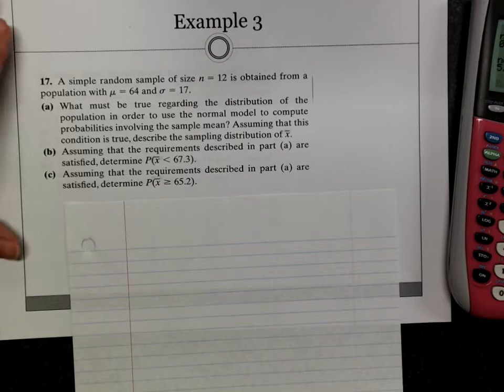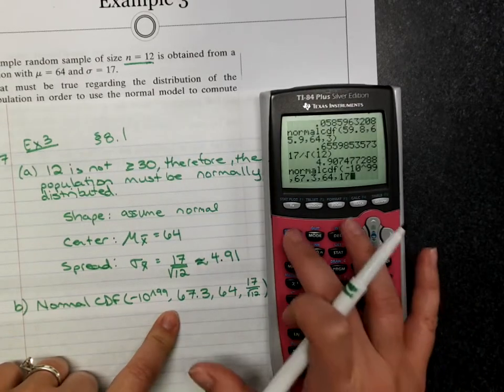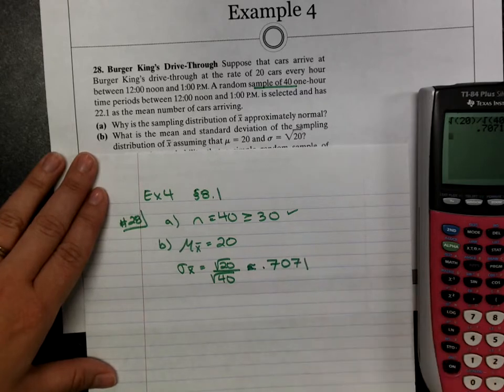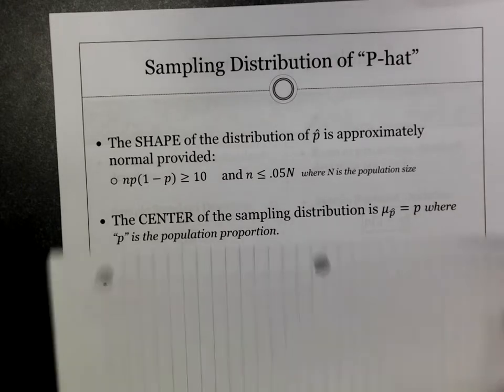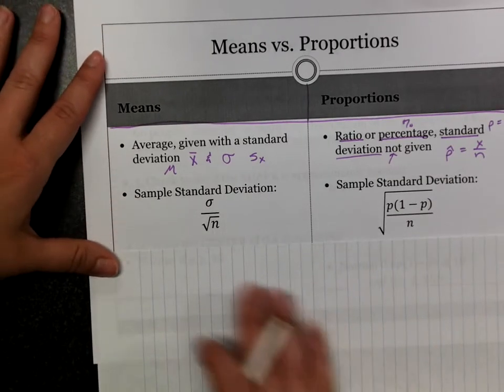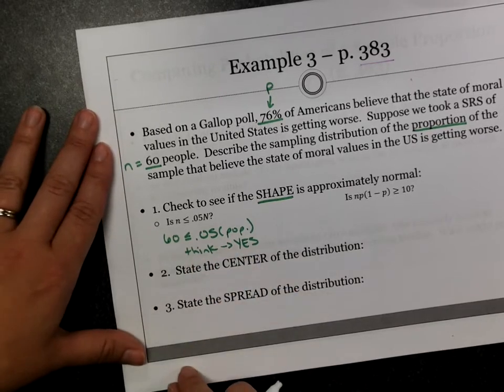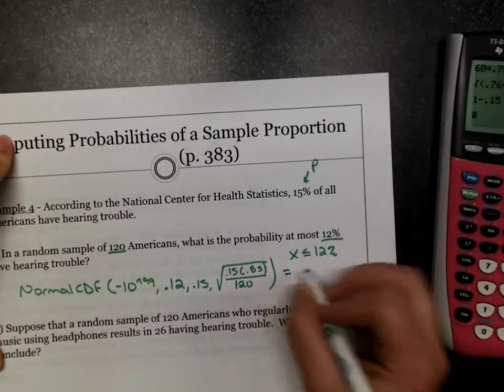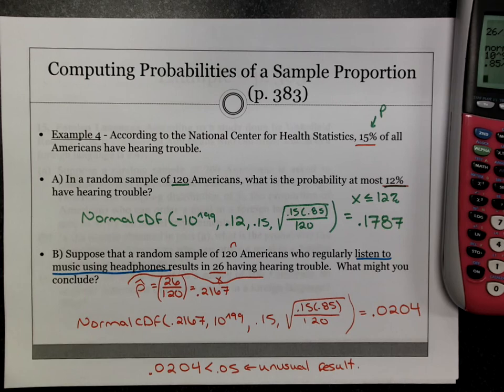Chapter 8 Videos 002